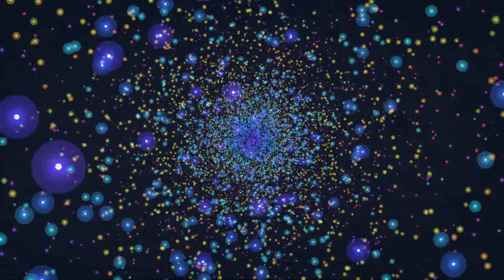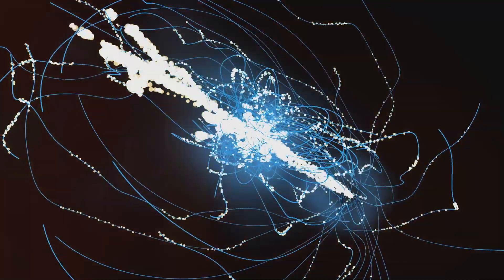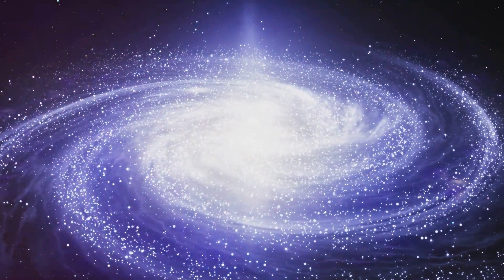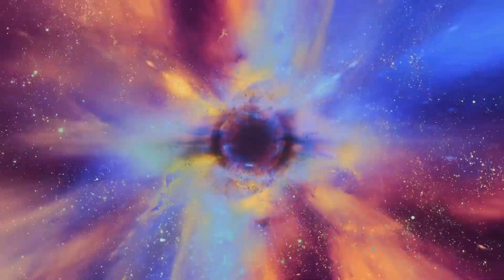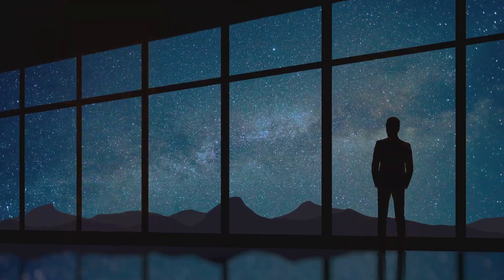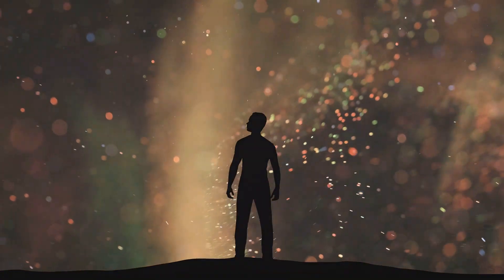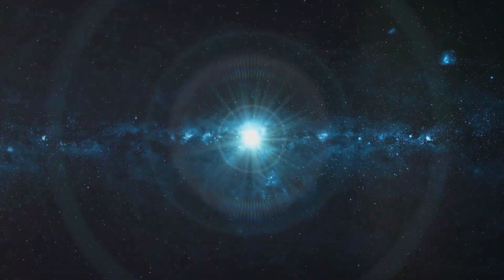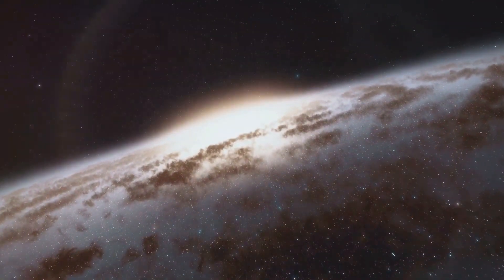What if the Big Bang NEVER Happened?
Explore one of the most intriguing questions in science and humanity: Join us as we delve into the mysteries of the universe, examining the latest discoveries, scientific theories, and the search for extraterrestrial life.